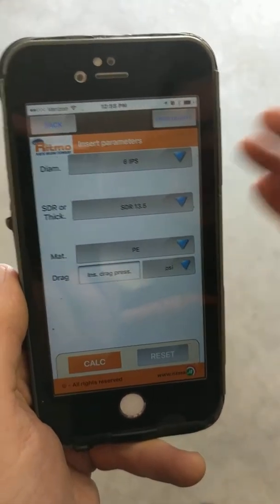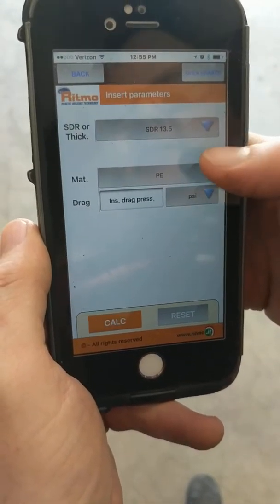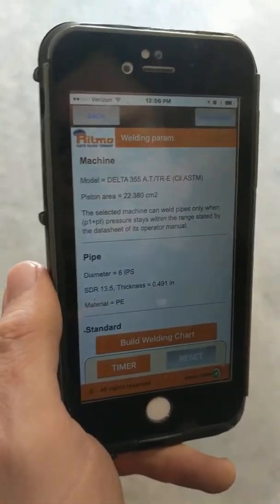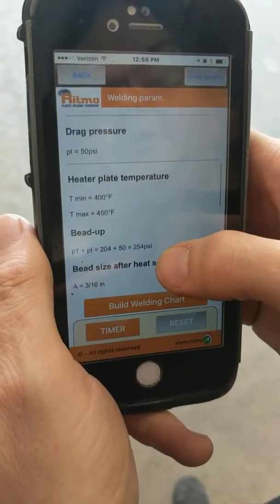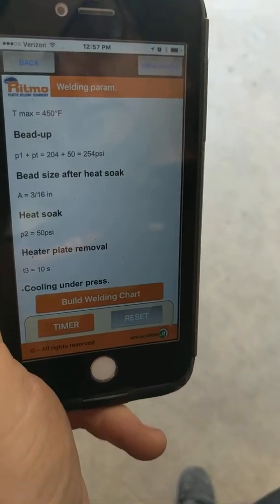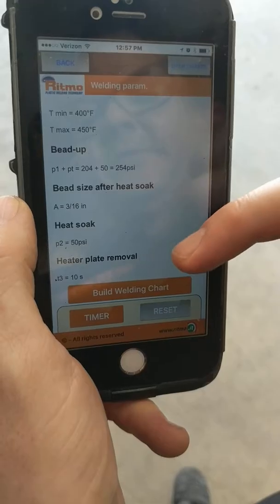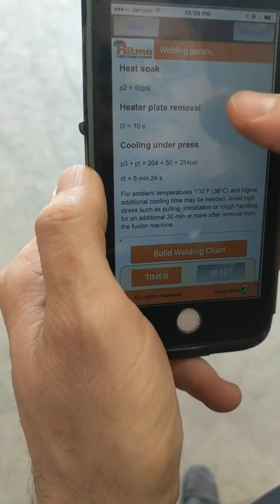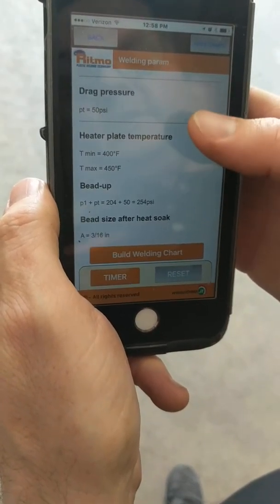Ritmo Delta 355 Part 8